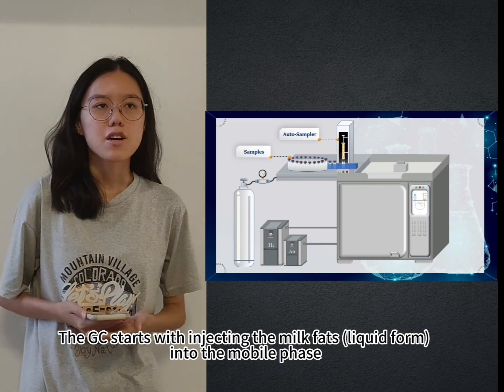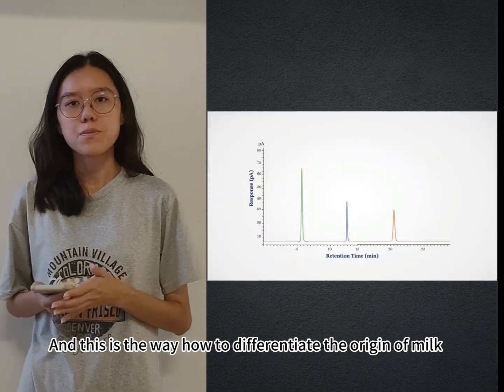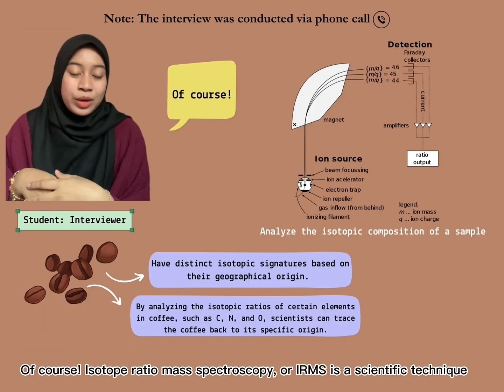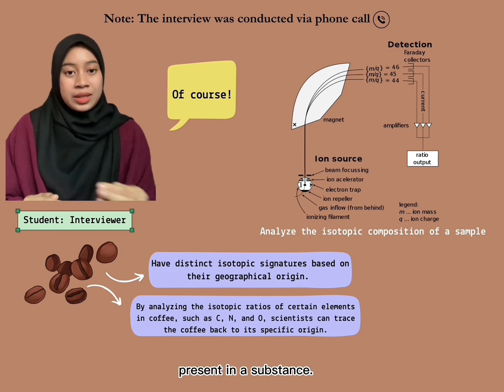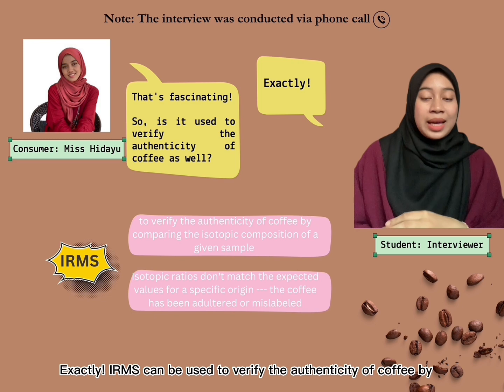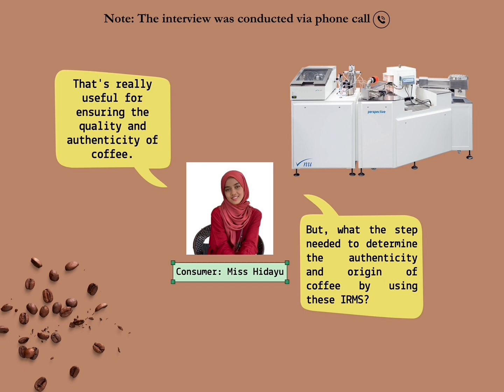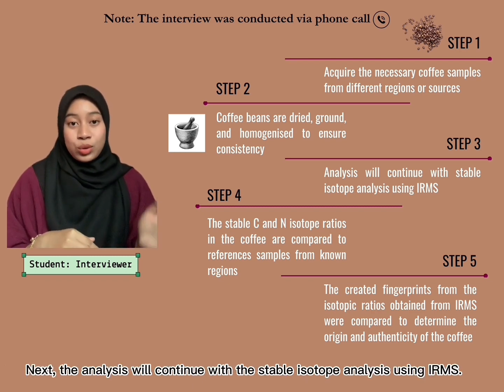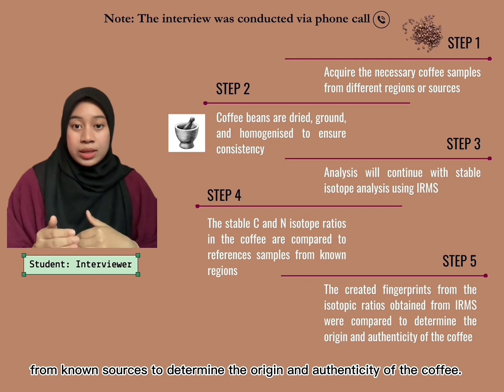BWD21703: HOW FOOD INSTRUMENTATION IS USED TO DETERMINE THE AUTHENTICITY & ORIGIN OF FOOD PRODUCTS